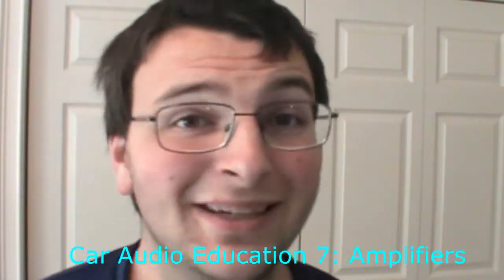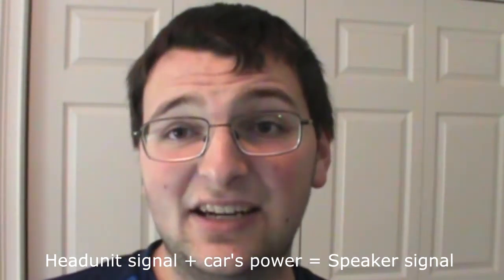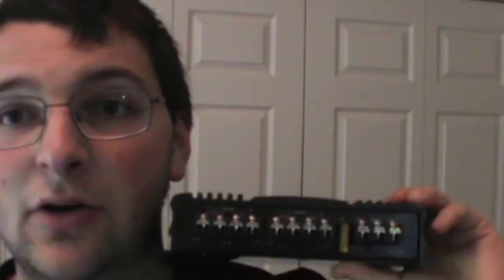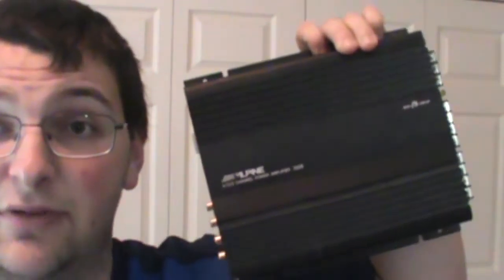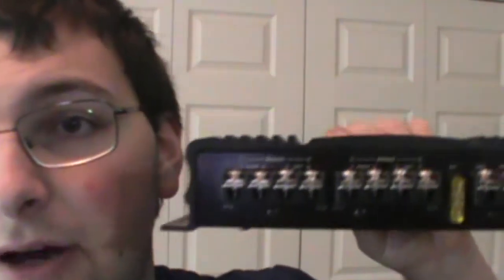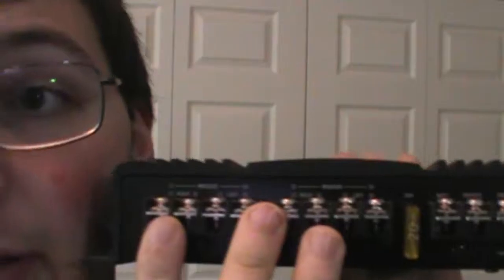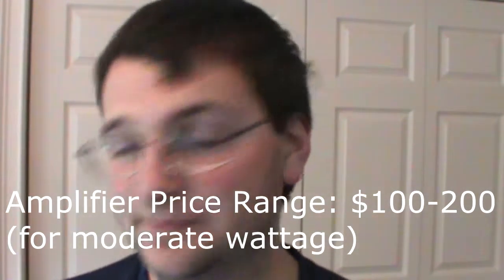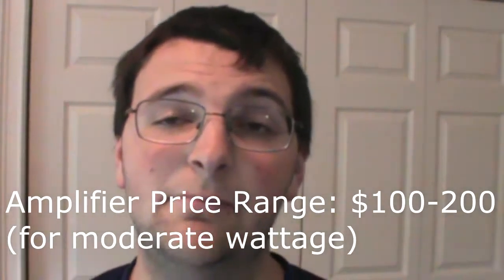Car Audio Education 7: Amplifiers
A car amplifier works like this. It takes the signal from your headunit and the DC power from your car's battery and alternator, and it creates a stronger signal to power speakers and subwoofers.
There are two basic styles of amplifiers that dominate the market today. There are class A/B amplifiers and there are class D amplifiers. Class D amplifiers are newer technology and are well-suited to the car environment... being smaller, cooler running, and more efficient.
Amplifiers come with a certain number of channels. Usually 1, 2, 4, or 5. A channel is just a place to plug in speakers or subwoofers.
A reasonable amplifier for the average customer looking for excellent sound quality and decent power will be $100-200.